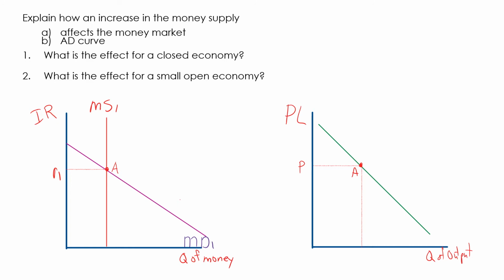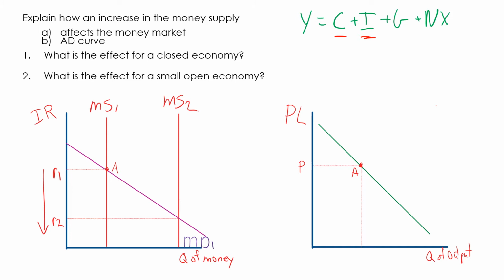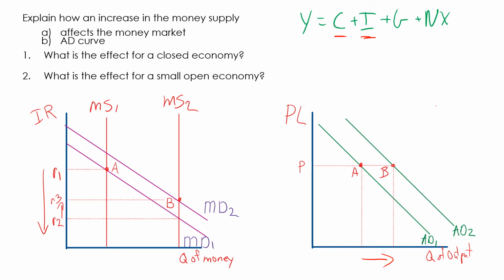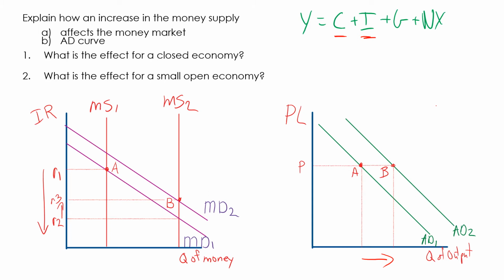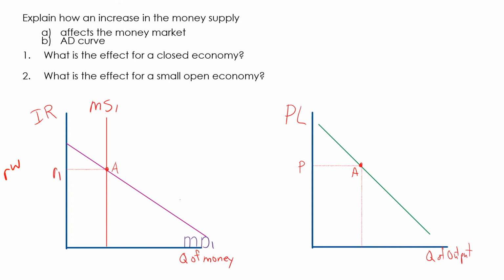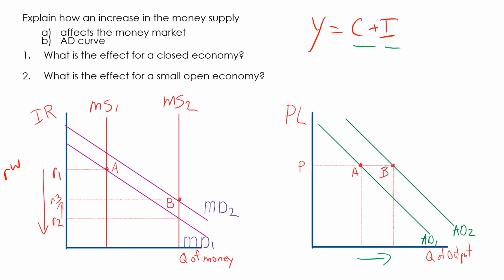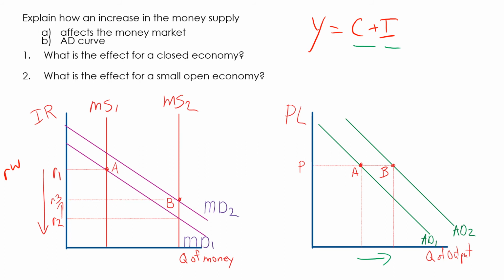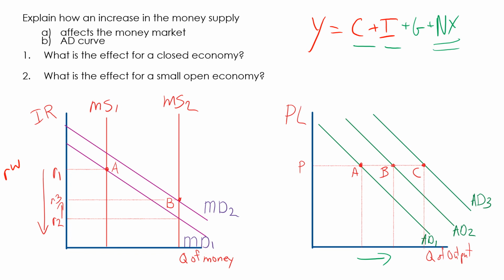Ch 15 Monetary Injection Practice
This lesson covers content from Principles of Macroeconomics, 8th Canadian Edition (Mankiw Kneebone Mckenzie, 2020)